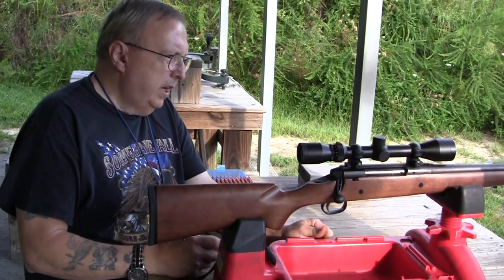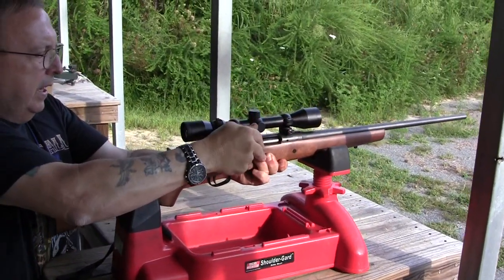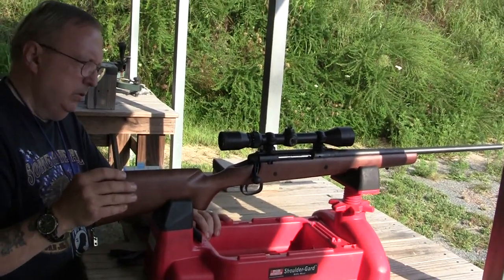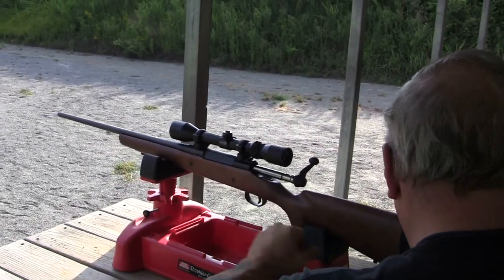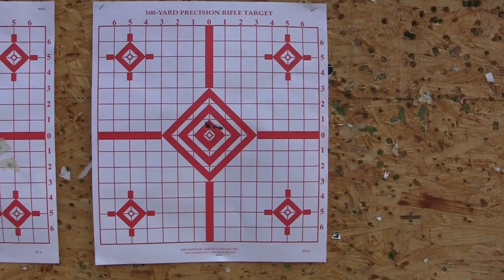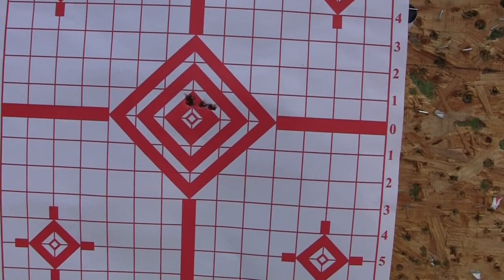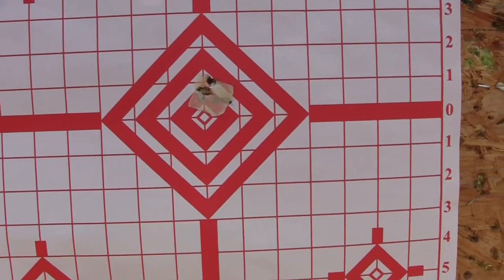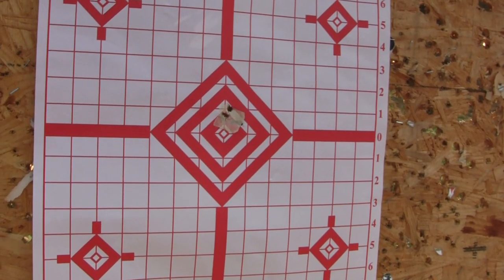Savage Axis Hard Wood accuracy at 50 yards